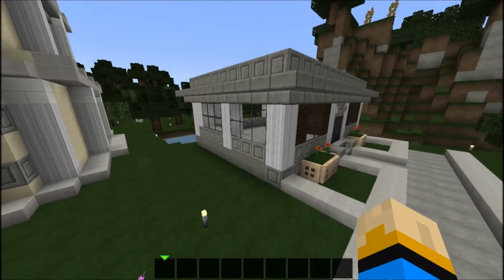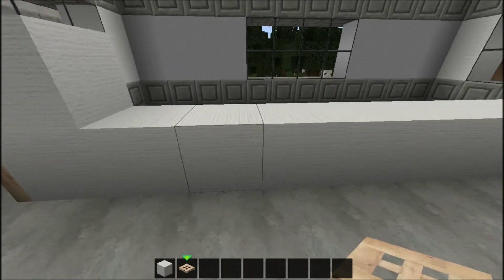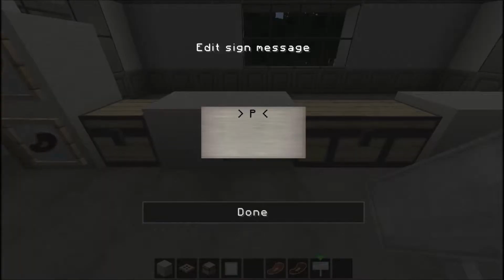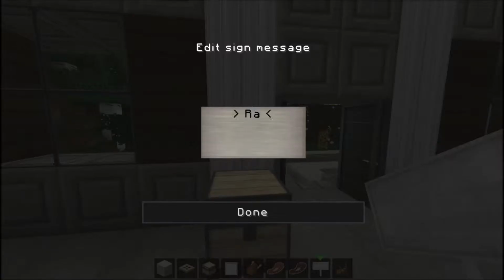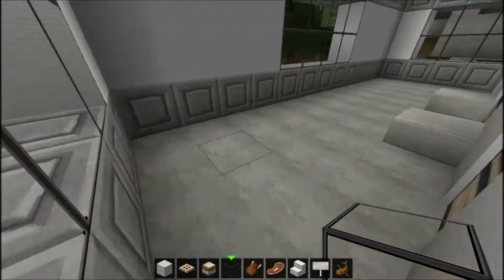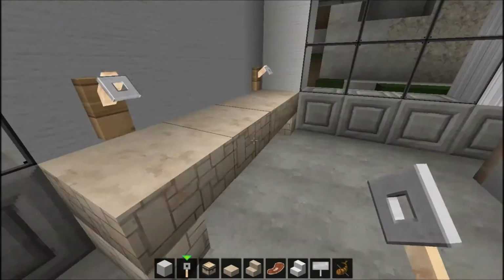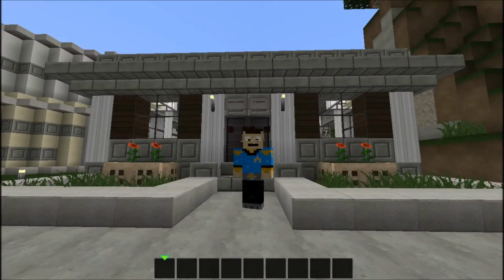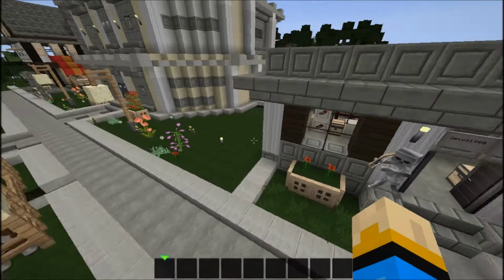Minecraft Butcher Shop Part 2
Yay I finish off my butcher shop on my original minecraft sever.